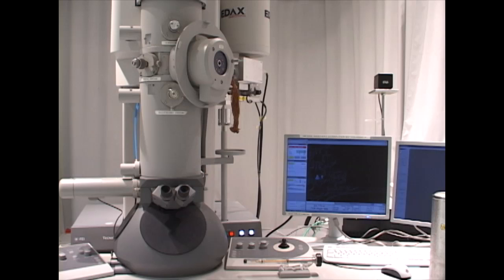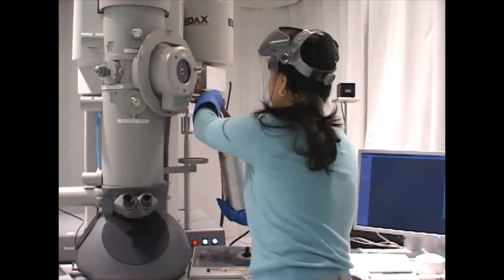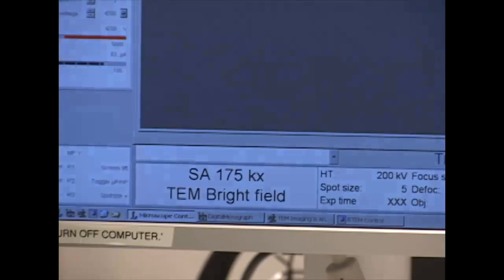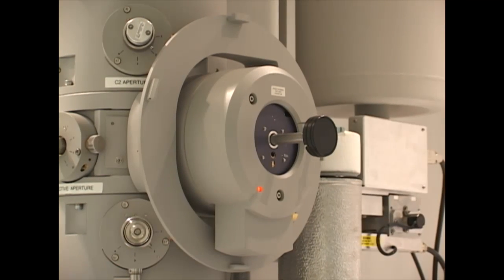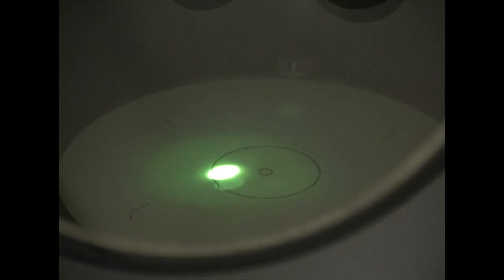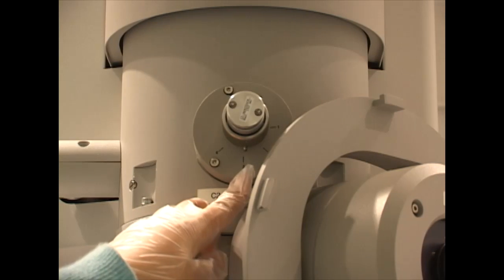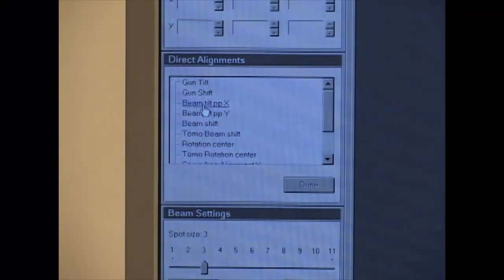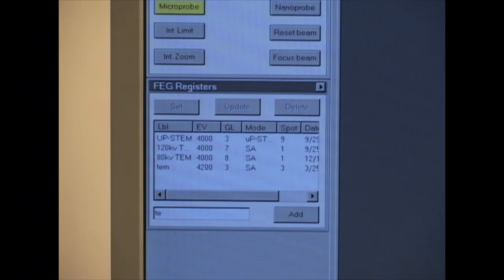Transmission Electron Microscope, Part 1 of 2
This video covers loading a sample, adjusting the beam alignment and magnification.